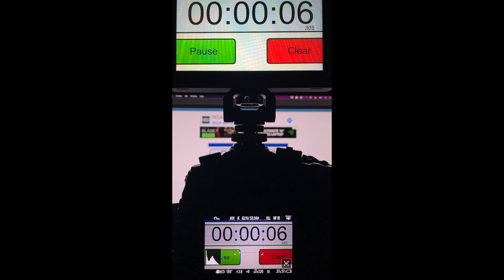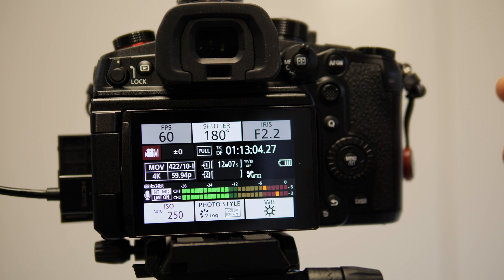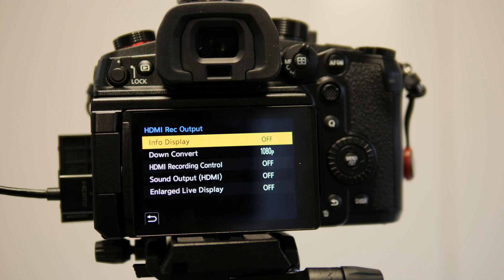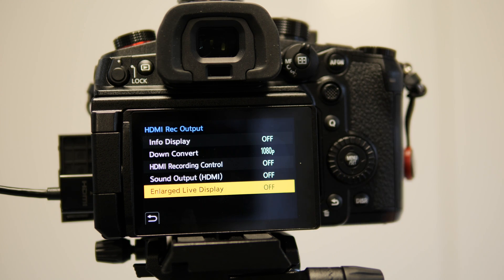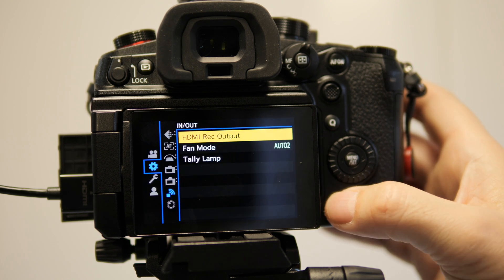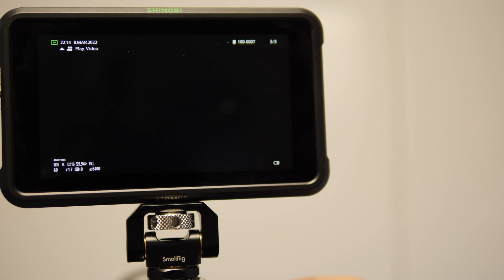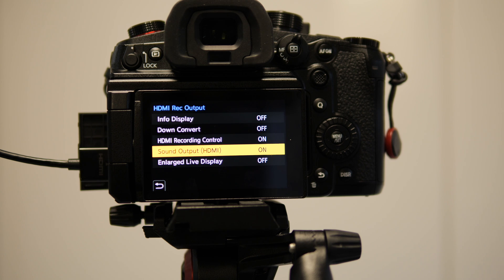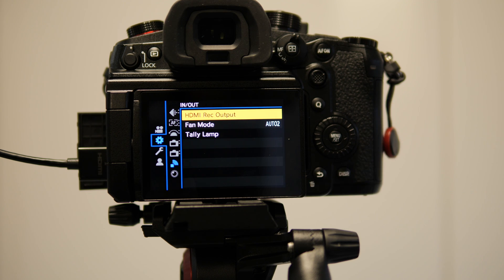HDMI Lag Optimisation for GH6 and GH5M2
A close look at the HDMI lag on the last two GH series cameras and some tips on minimising this issue while monitoring.
Hopefully @LumixUSA @PanasonicLumixVideo  are watching and can try and resolve the bug with the 30fps mode on the GH6 and shorten the 24p lag on the GH5M2

1. Atomos Shinobi
2. Manfrotto 290 Xtra
3. Manfrotto Light video head
4. Smallrig Monitor Mount
5. Smallrig HDMI cable
6. Panasonic GH6
7. Panasonic 10-25mm 1.7
8. Atomos Ninja V